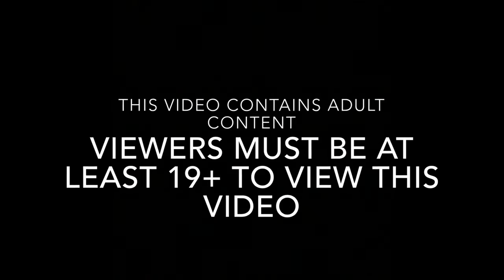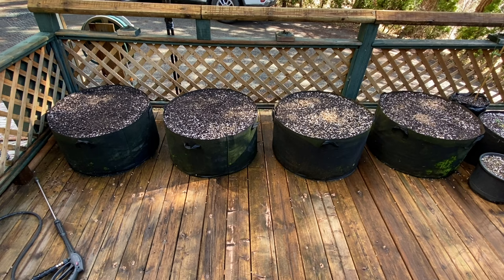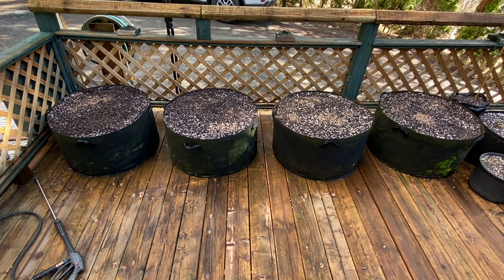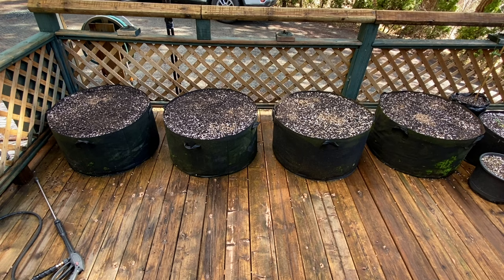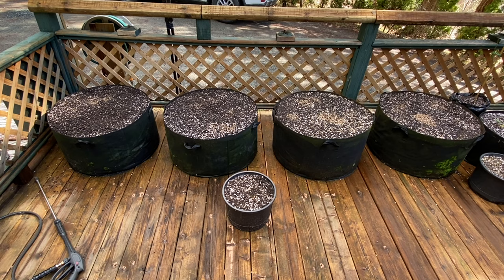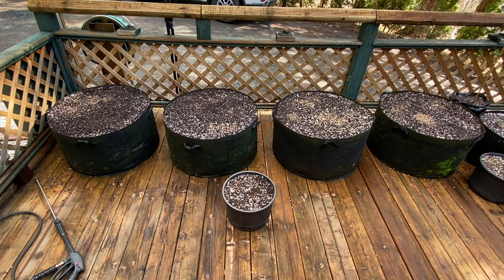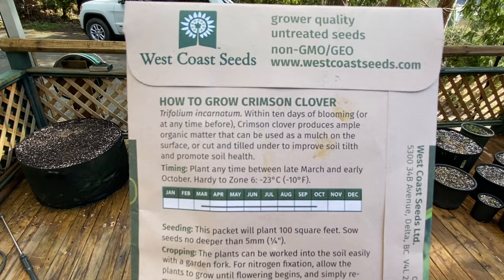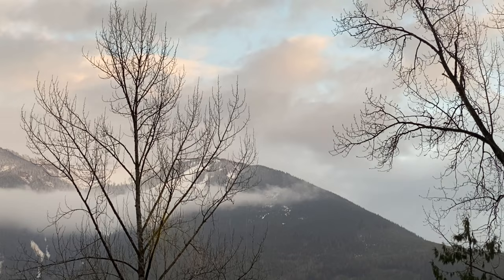Cover and companion crops? 2021 outdoor!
In this video I briefly touch on the topics of cover crops and companion crops.

CannaGrow Online cannabis academy!
CannaGrowOnline.com

My garden supply and amendments supplier
Fraser Valley Greenhouse Supply (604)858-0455

The big-daddy of trimming shears!!!

SP3000 Light at amazon.ca